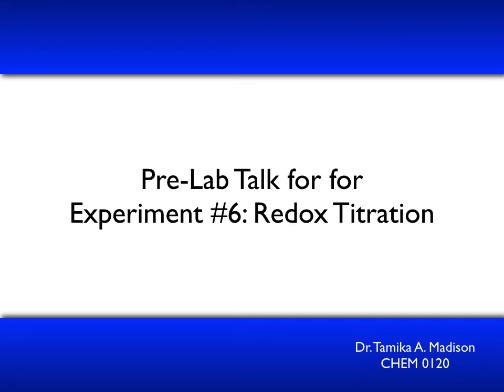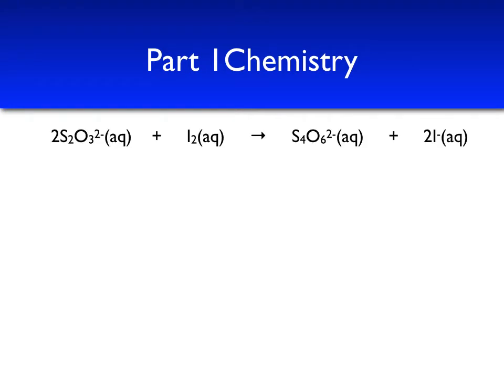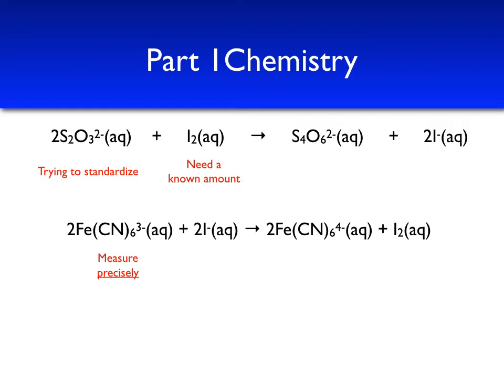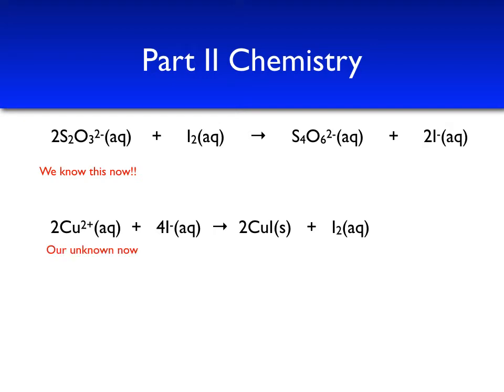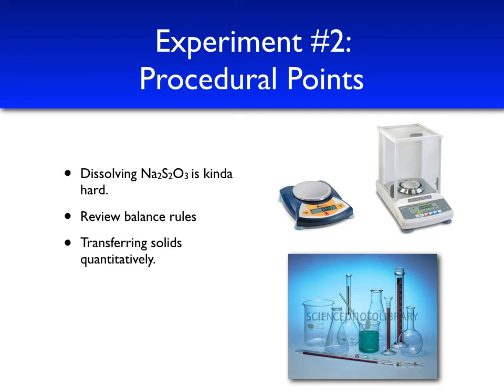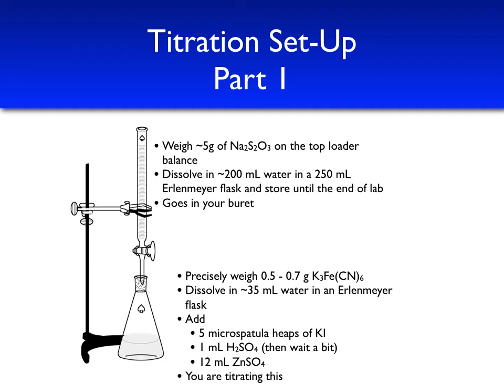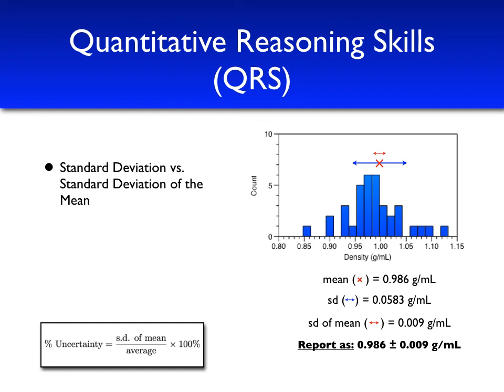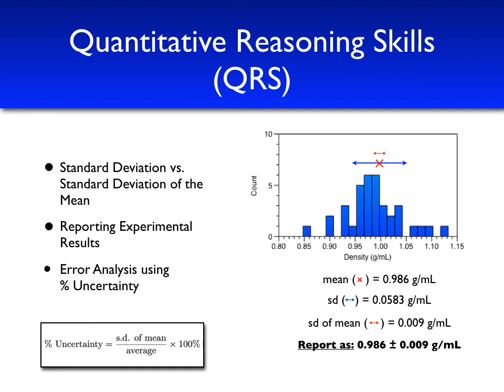Pre-Lab Talk for Redox Titrations